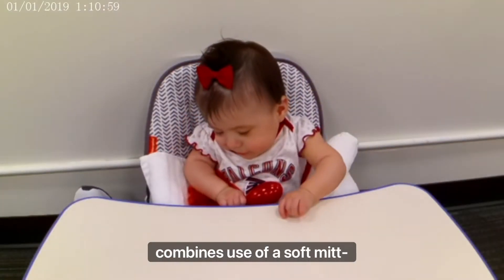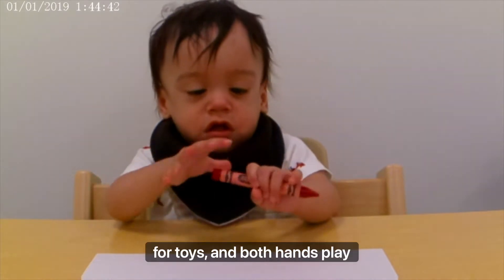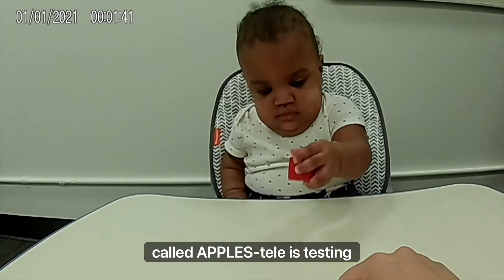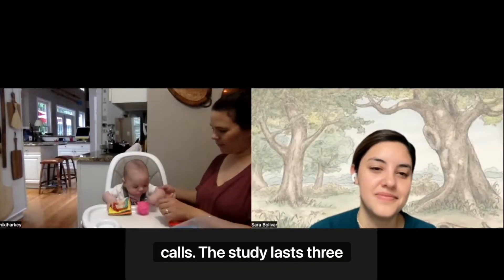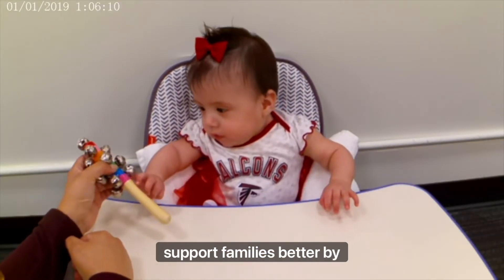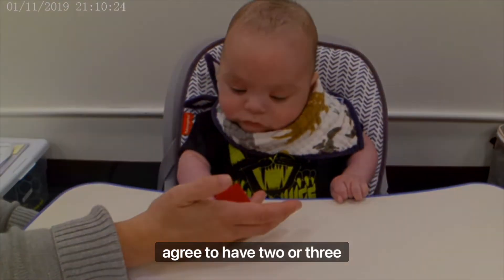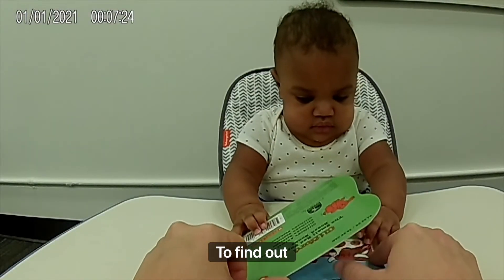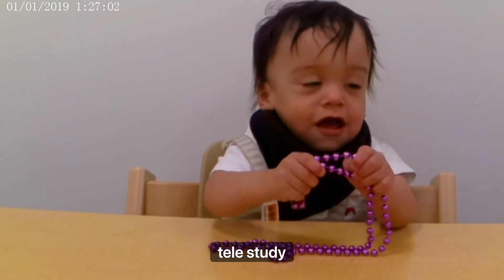APPLES-TELE STUDY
Is your child between 4 and 13 months of age? Do they have cerebral palsy or are they high risk for cerebral palsy?
In partnership with the Cerebral Palsy Foundation, the NIH is sponsoring a new early intervention study to help restore hand and arm function in very young children with or at high-risk for cerebral palsy!